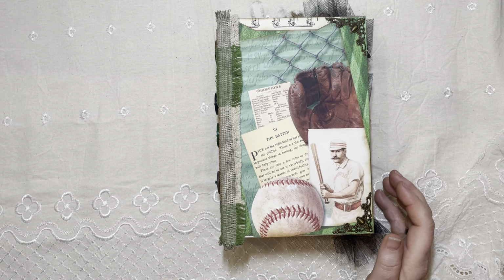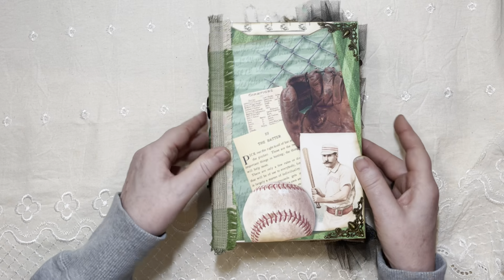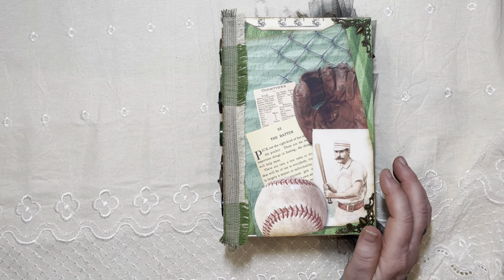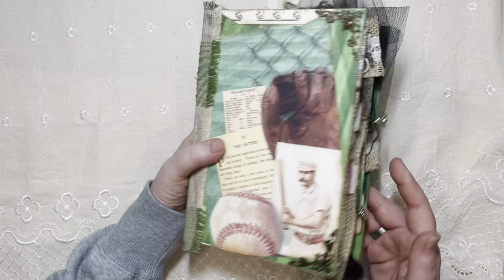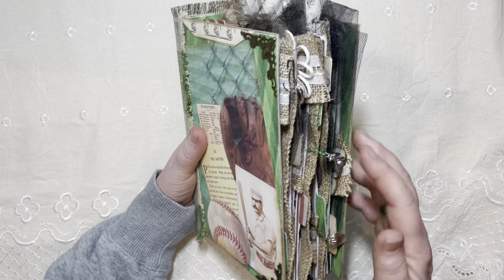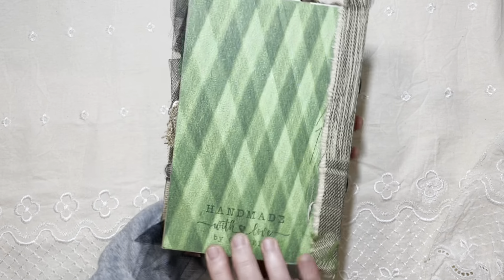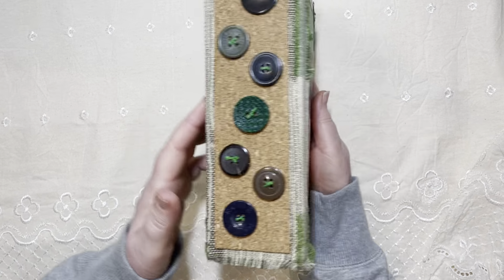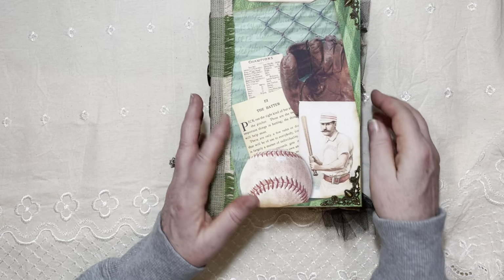Journal Flip Through AND Another Giveaway Coming Soon. Stay tuned for the details.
Kits used:

LittleJoysOfBujo's shop on Etsy

@thebookvandalshop5592  Spring Blossoms Kit